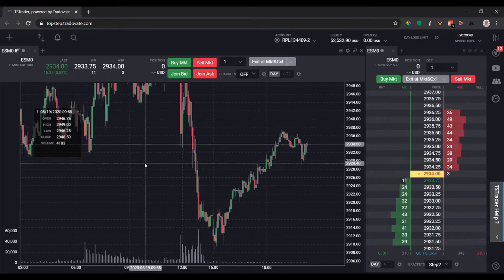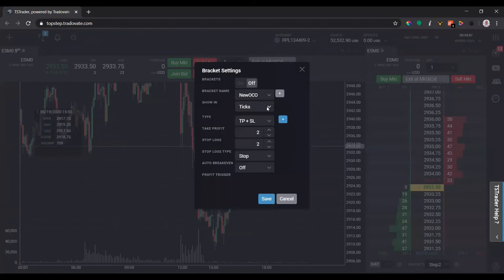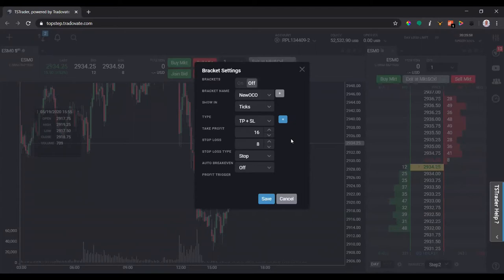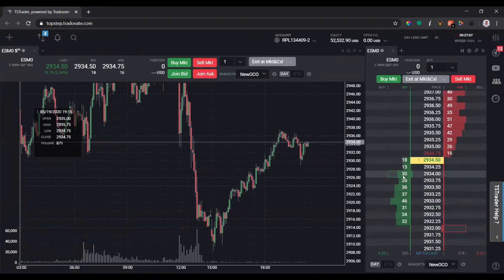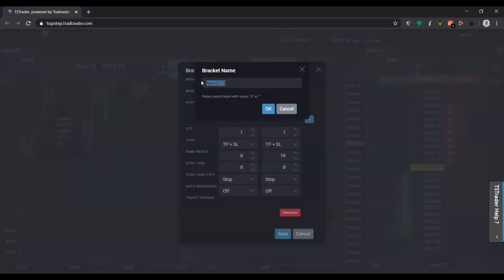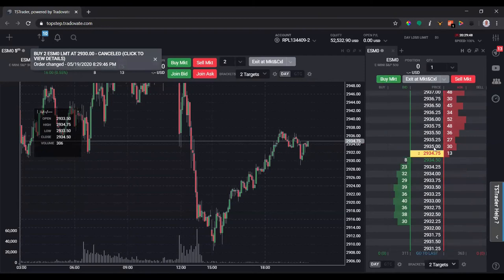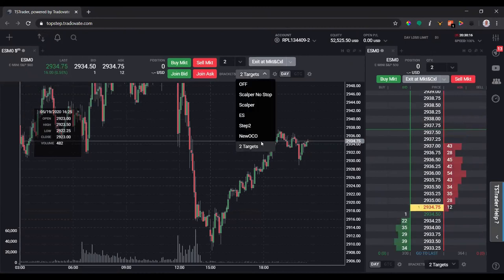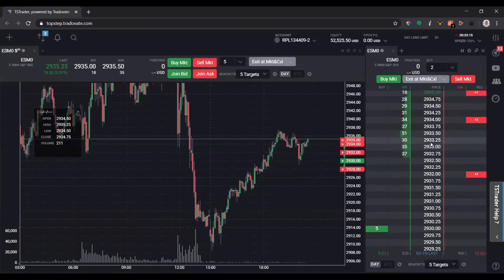Configuring Bracket Orders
Let's learn how to configure bracket orders, AKA OCO orders, on the DOM and chart. I discuss single and multiple leg OCO settings.